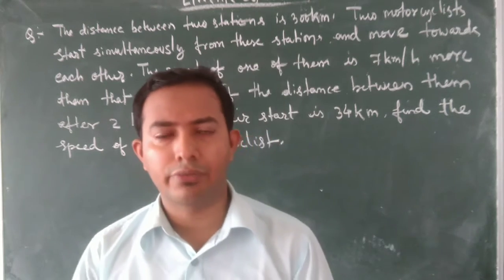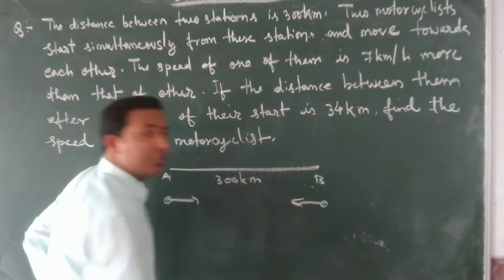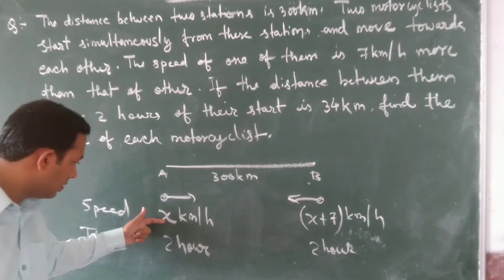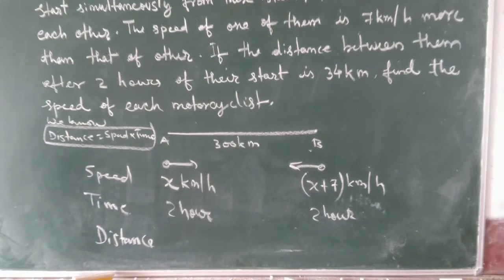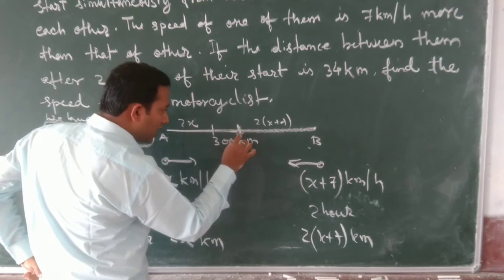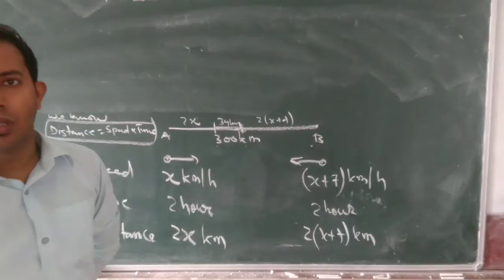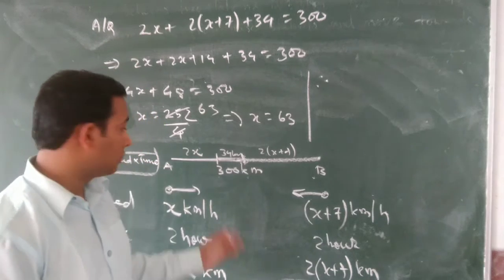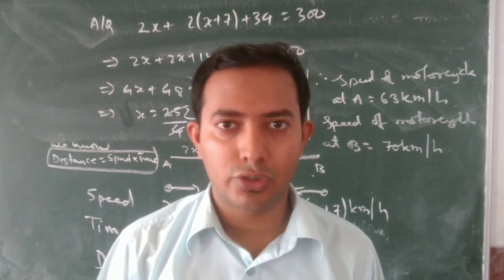Linear Equation- Problem Solving 004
Two motor - cyclists start simultaneously from these stations and move towards each other. The speed of one of them is 7 km/hr faster than of the other. If the distance between them after 2 hours of their start is 34 km, find the speed of each motor - cyclist.
linear equation